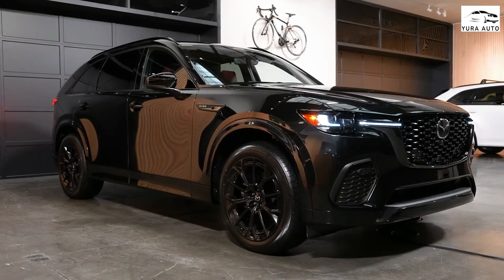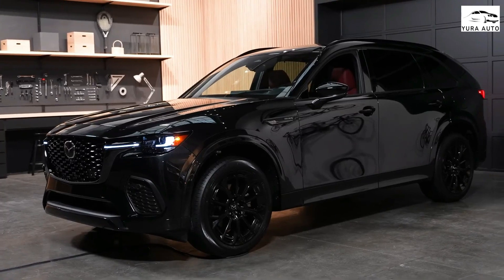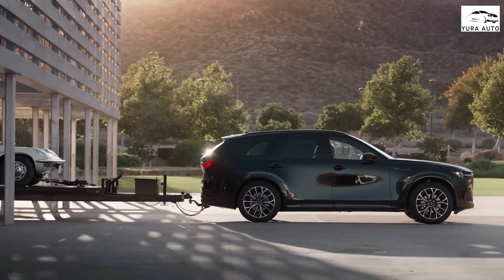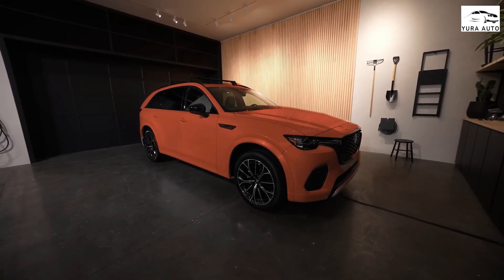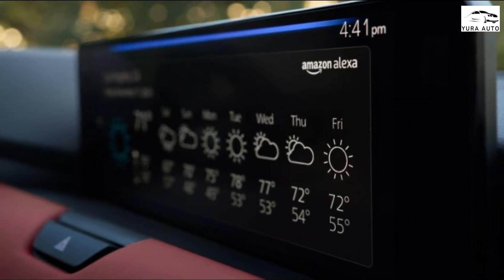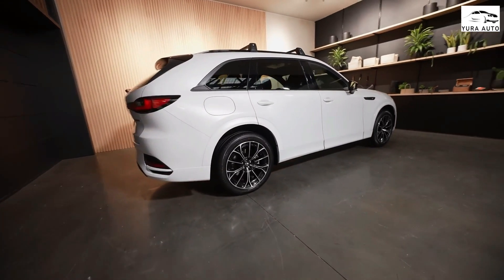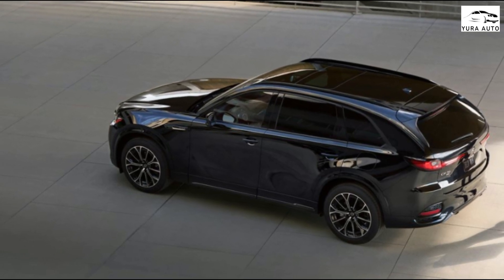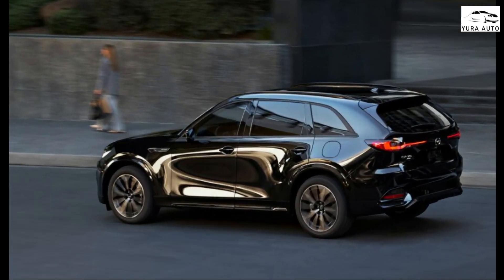New 2025 Mazda CX-70 Reveal: Interior Features and Technology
2025 mazda cx 70
2025 mazda cx 70 hybrid
2025 mazda cx 70 review
2025 mazda cx 70 reveal
2025 mazda cx 70 redesign
2025 mazda cx 70 interior
2025 mazda cx-70 mild hybrid inline 6 turbo
new 2025 mazda cx 70